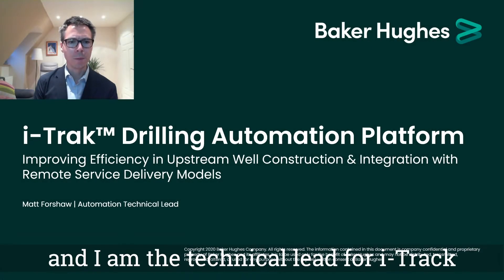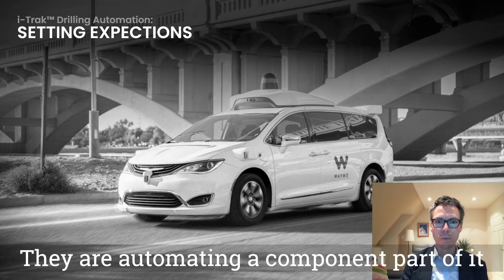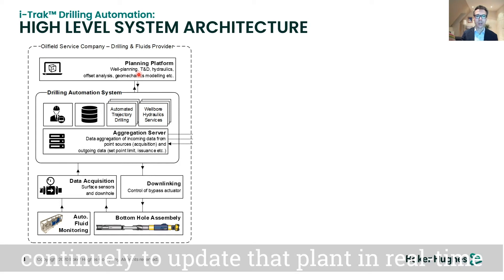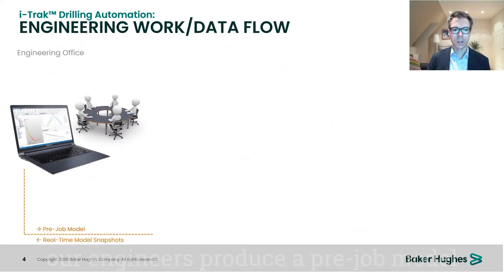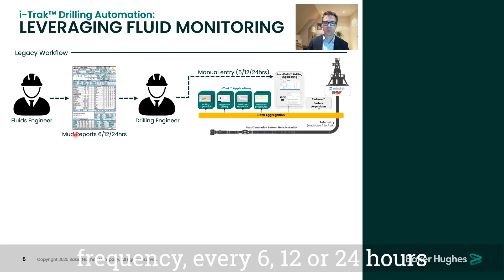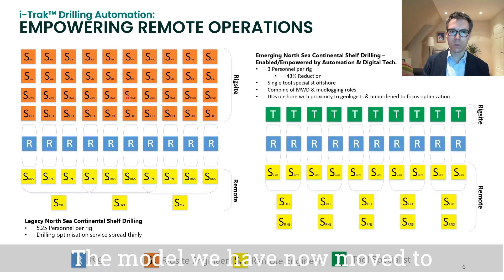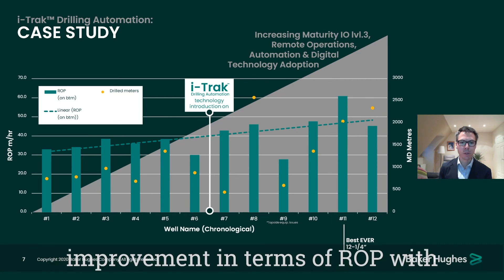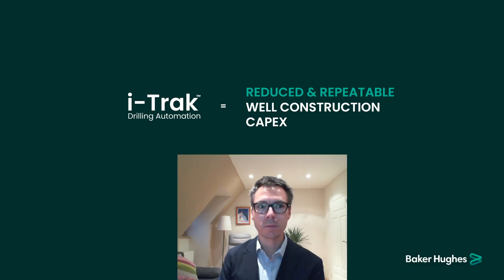I-Trak Drilling Automation Platform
Matthew Forshaw, Automation Technical Lead at Baker Hughes presents i-Trak - their Drilling Automation Platform which automates component parts of the drilling process to make it more efficient, safer or easier for their personnel . i-Track empowers remote operations by moving personnel to remote operations centres giving cost reduction in bedspace, helicopter flights offshore and carbon emissions, in addition to performance improvements.